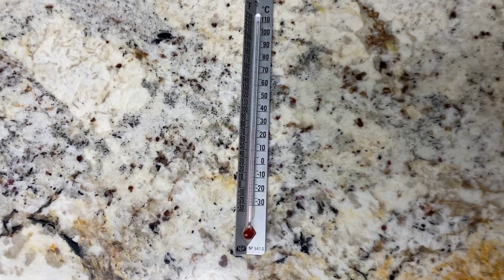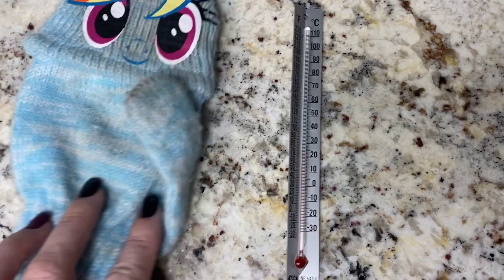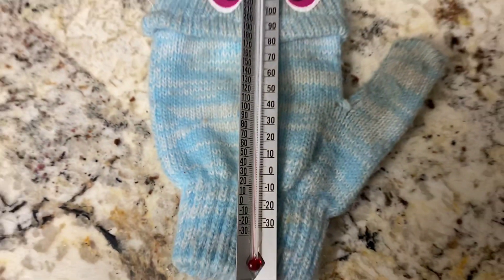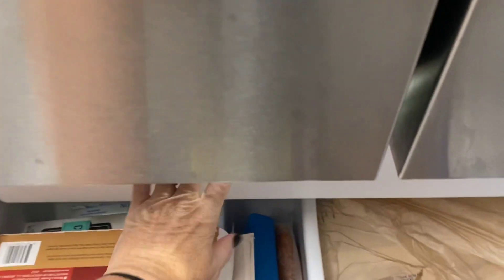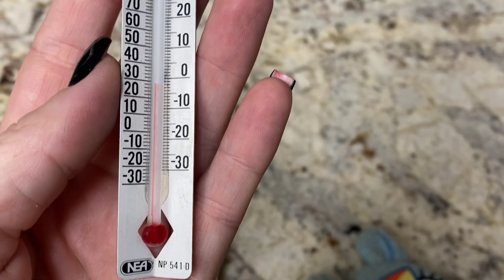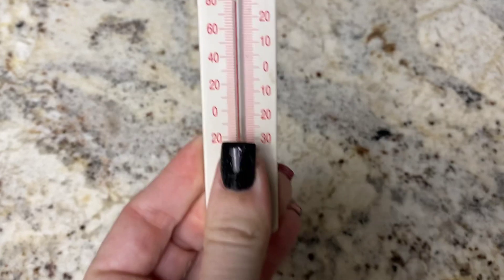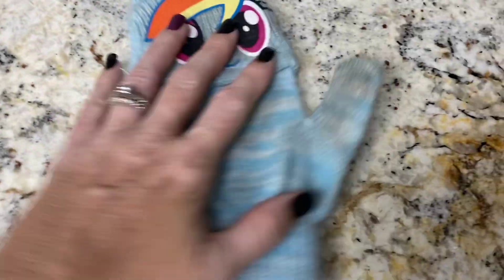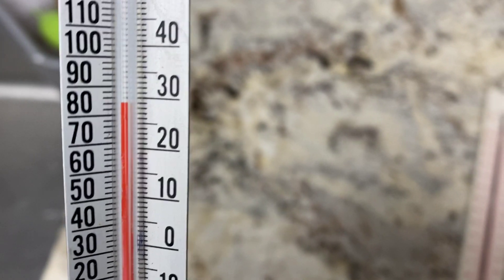Thermometer phenomena guided inquiry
Phenomena guided inquiry thru behavior of a thermometer when placed in glove, freezer and hand.